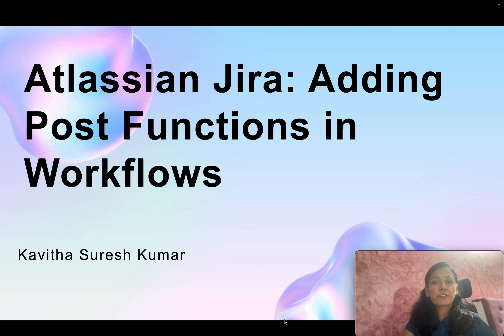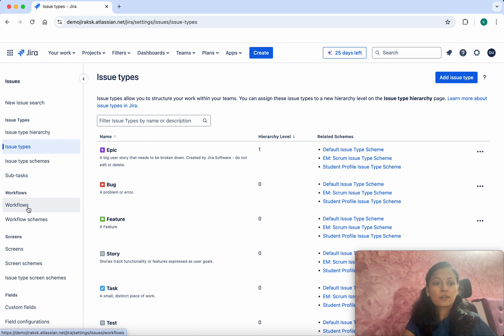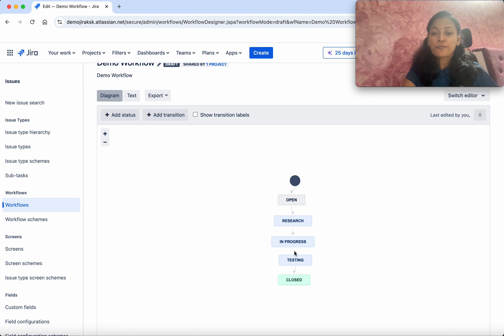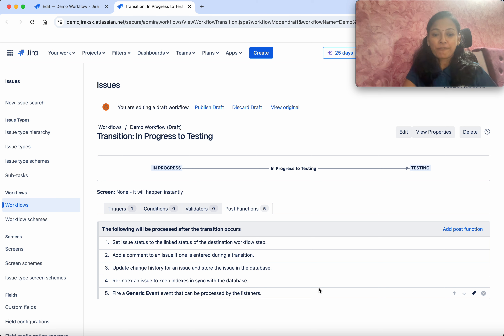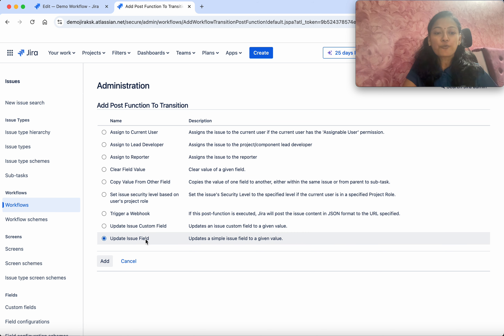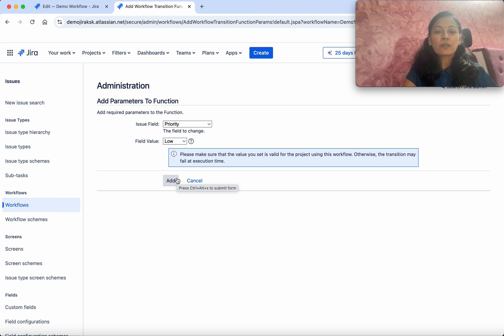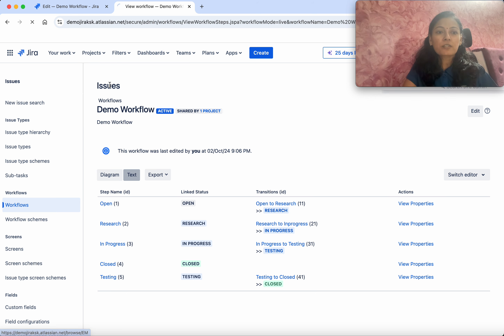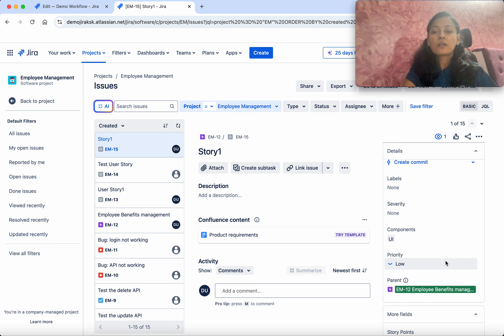Atlassian Jira: Adding Post Functions in Workflows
This video will teach you, how to add post functions in Jira Workflows